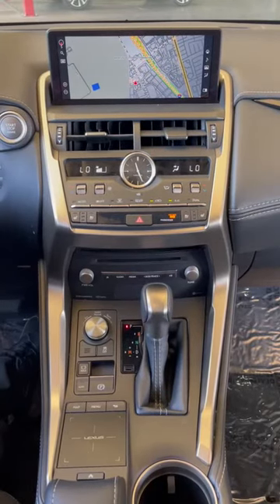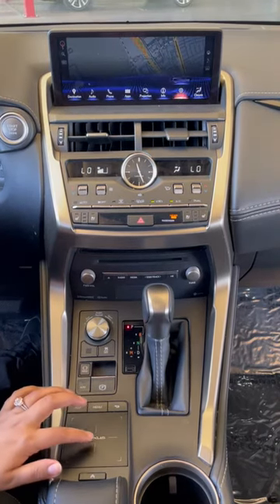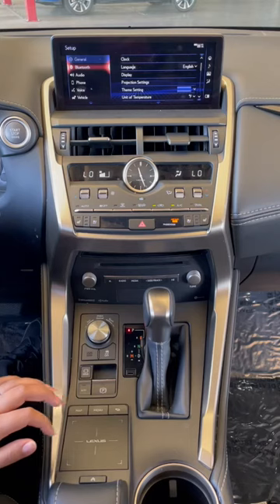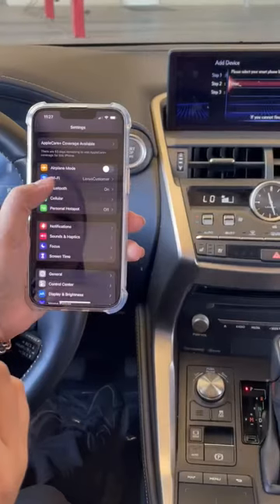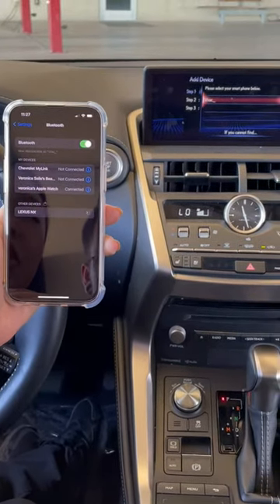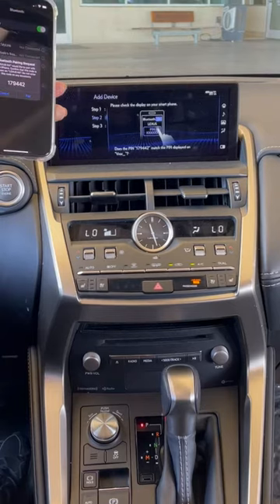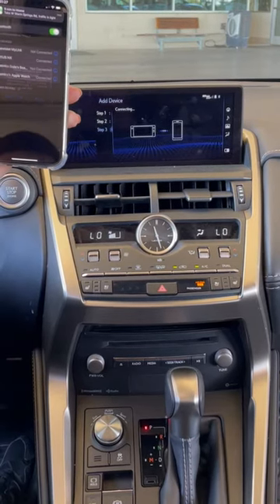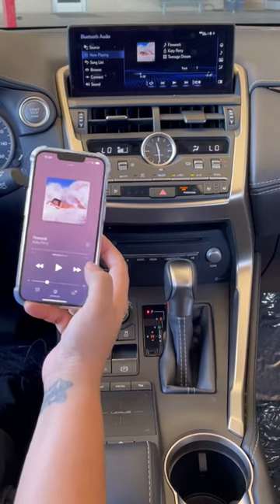Lexus of Henderson-Pair your phone to your Lexus-Lexus How To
Pair your phone to your Lexus with these easy steps. Click now to learn more with our Lexus Service Center here at Lexus of Henderson.